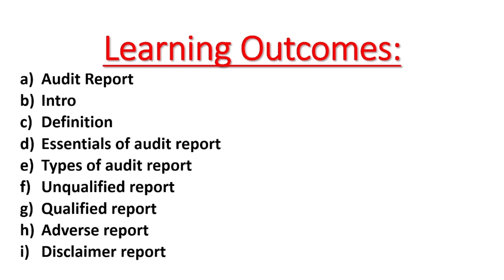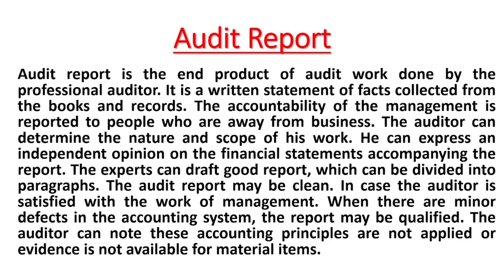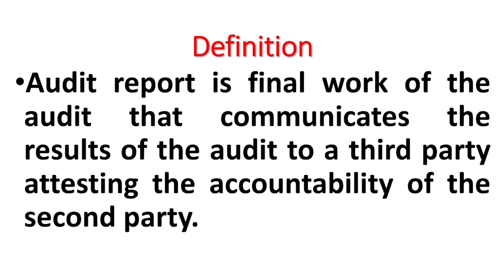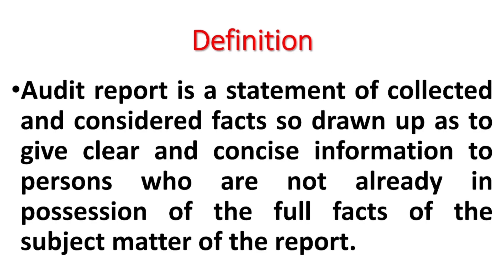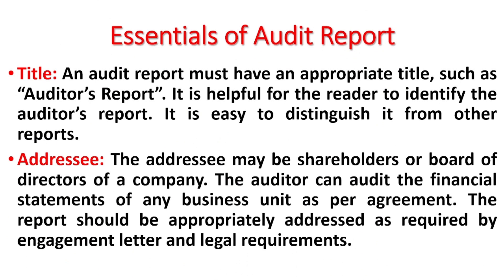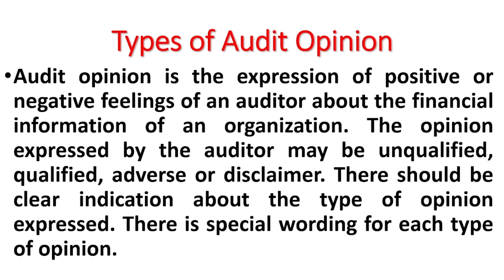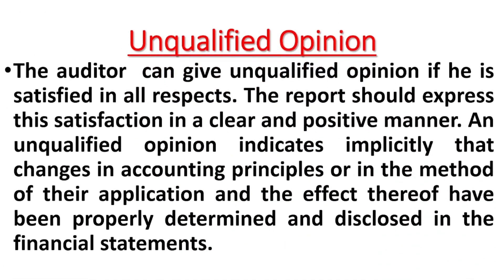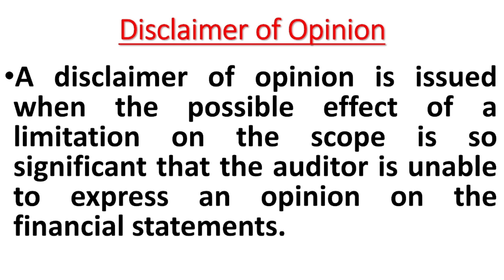Audit Report. Audit opinion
Auditing: Audit Report, Audit Opinion
Types of Audit Report
Unqualified opinion/report
Qualified opinion/report
Adverse opinion/report
Auditing preparation
Senior auditor preparation